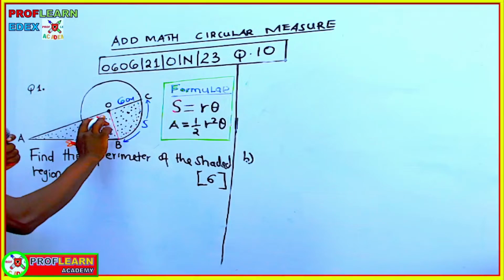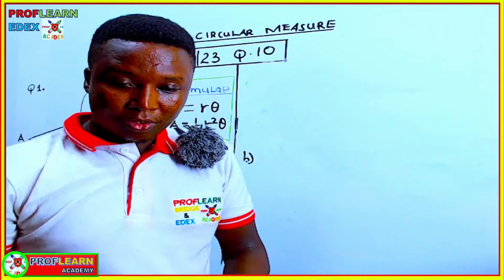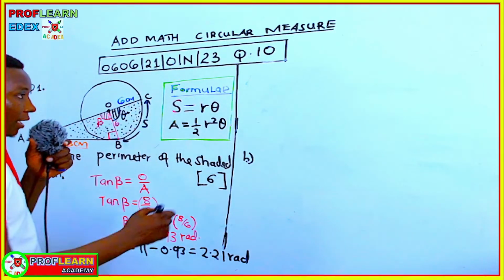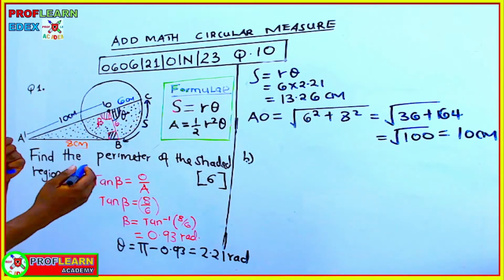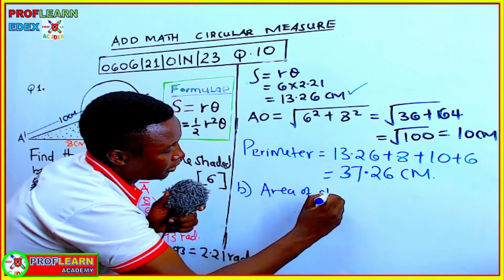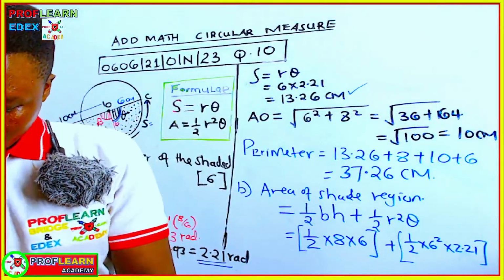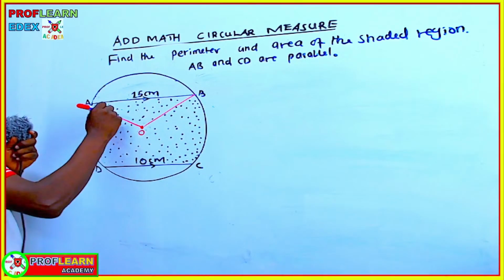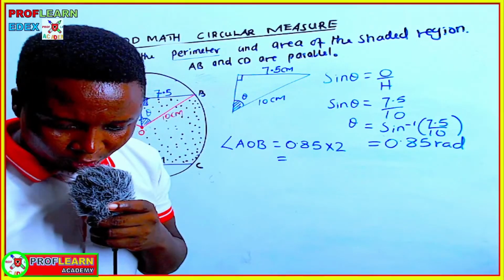ALL OF CIE ADDITIONAL MATH CIRCULAR MEASURE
ADDITIONAL MATH